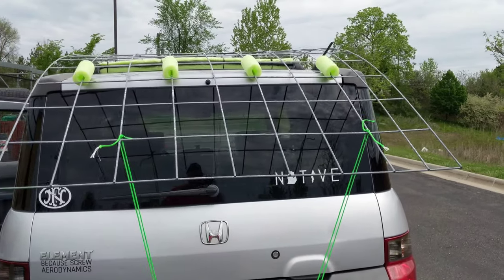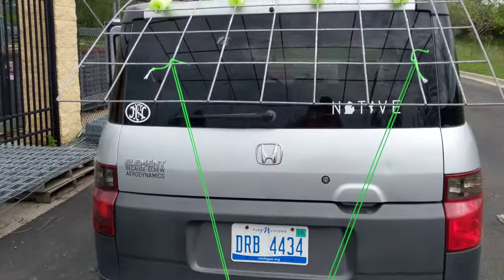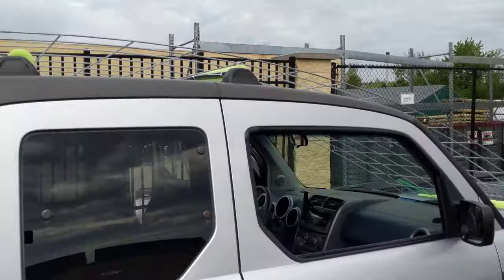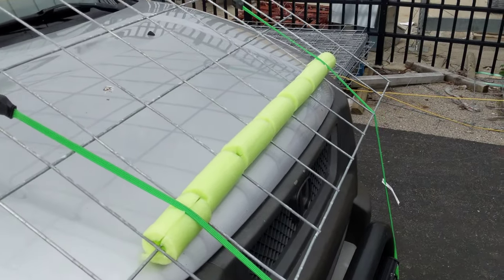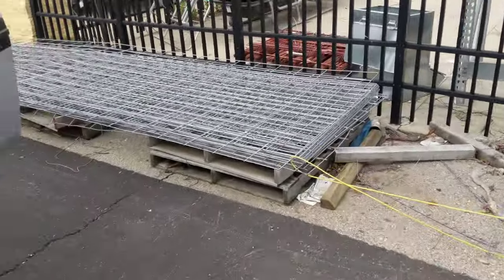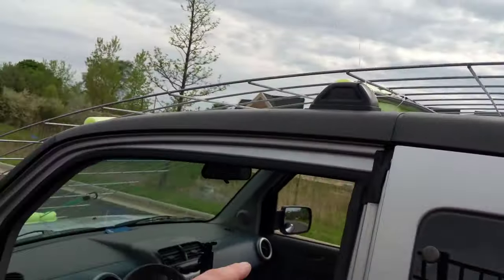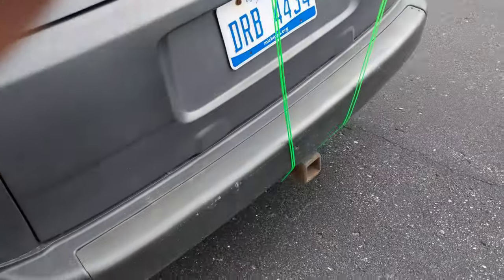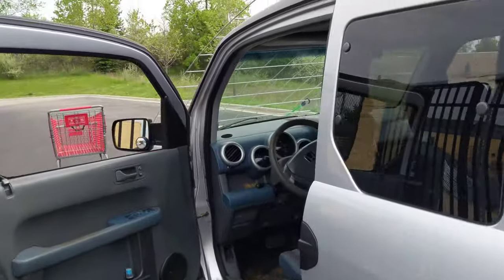How to Strap a 16'x50" Cattle fence to you Honda Element and get home safe.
Quick video of me showing how i strapped down a piece of cattle fence to the Honda Element so that I could get it to the garden safely. look all MAD MAX.